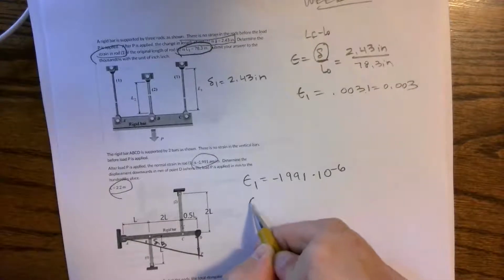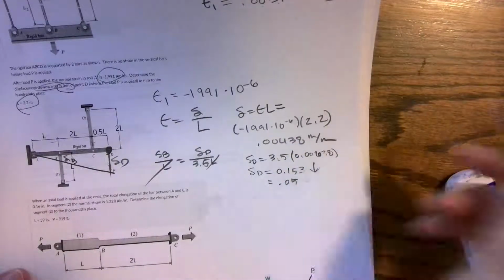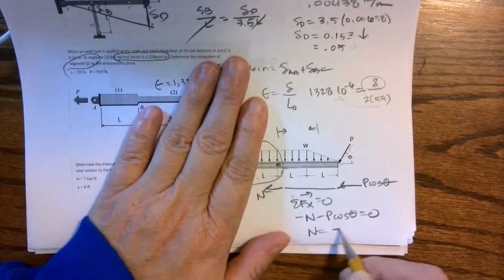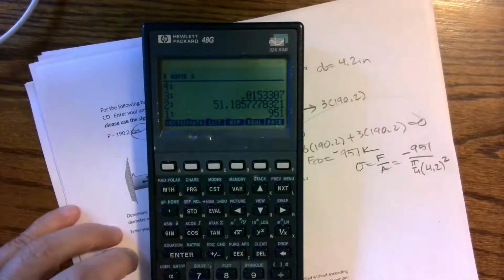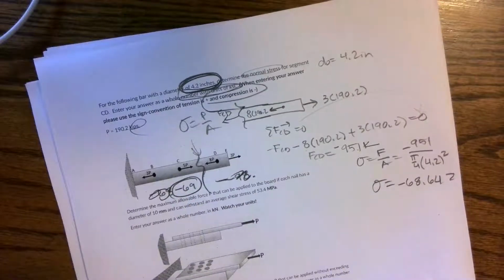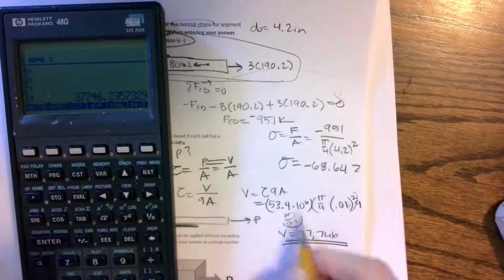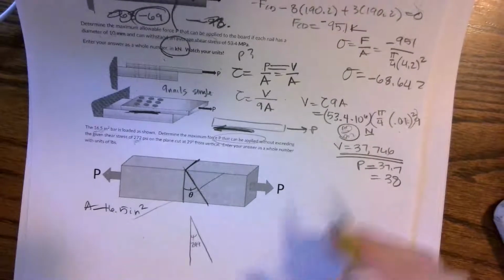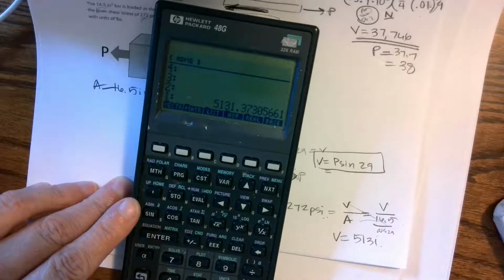WEEK 4 QUIZ SOLUTIONS